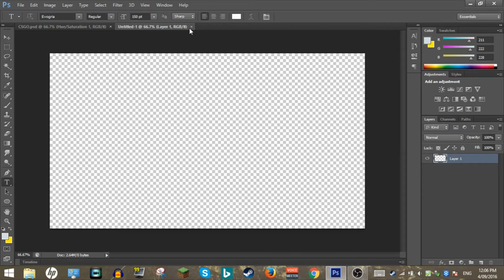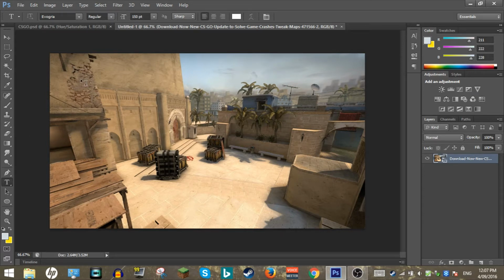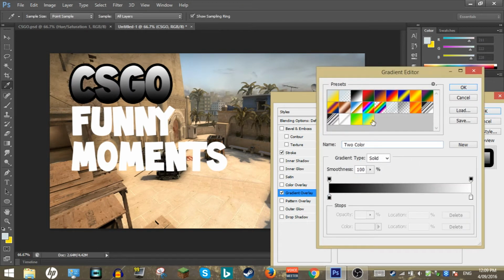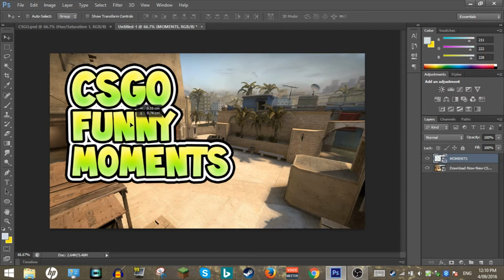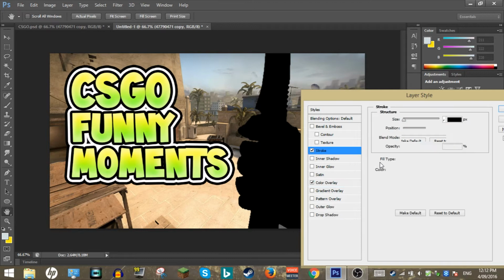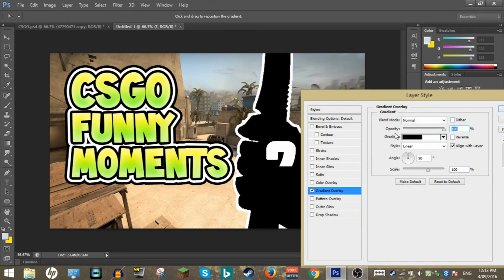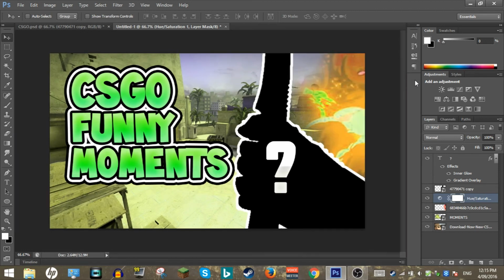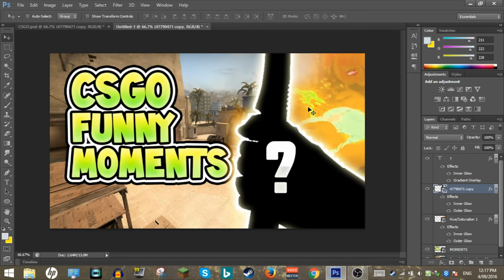Photoshop Cs6 Tutorial: How to make your own CS:GO funny moments thumnail for your Youtube videos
► Hey guys DekSeth here and in todays video I show you how to make your own CS:GO funny moments thumbnail